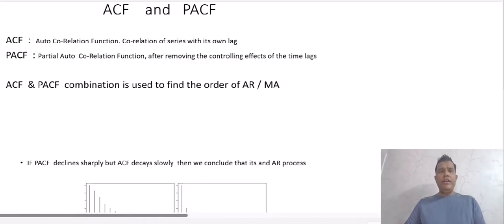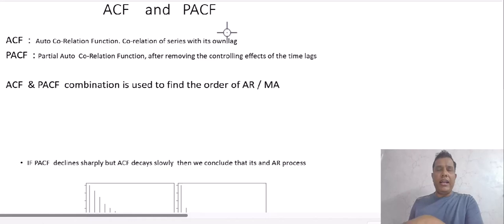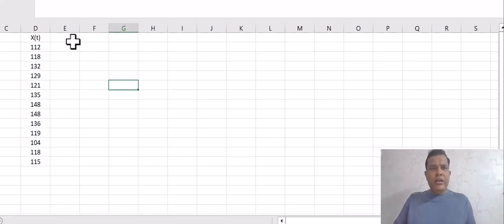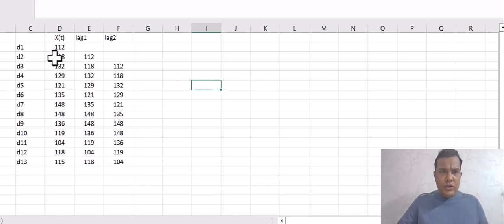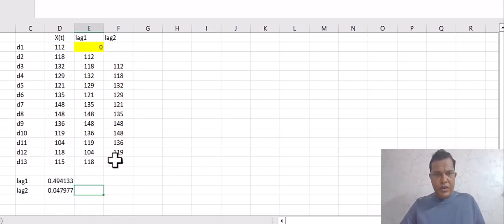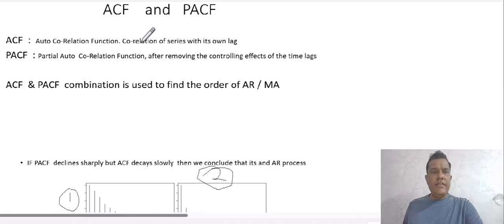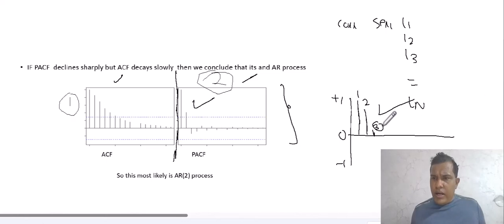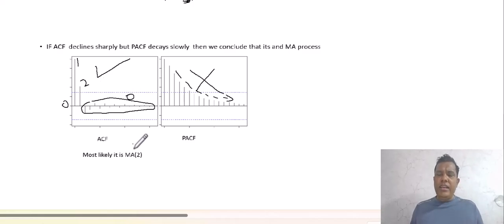Lag ACF PACF Part5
Unlock the secrets of time series modeling in this video! We’ll explore key concepts:

Lag: Understand how past observations impact future ones.
ACF (AutoCorrelation Function): Peek into the correlation between a data point and its lagged versions.
PACF (Partial AutoCorrelation Function): Unravel direct relationships between data points, minus the influence of intermediate lags.
But that’s not all! I’ll guide you on the detective work to choose the right model:

AR (AutoRegressive): When lagged values matter—like a time-traveling Sherlock.
MA (Moving Average): For capturing short-term fluctuations—our data sleuth’s magnifying glass.
ARMA (AutoRegressive Moving Average): The dynamic duo of AR and MA, solving mysteries together.
ARIMA (AutoRegressive Integrated Moving Average): Handling trends and seasonality like seasoned detectives.
SARIMA (Seasonal ARIMA): When the case involves seasonal patterns—our seasoned investigators.